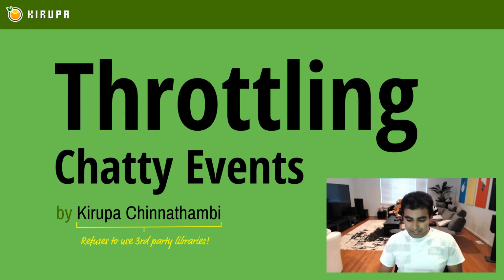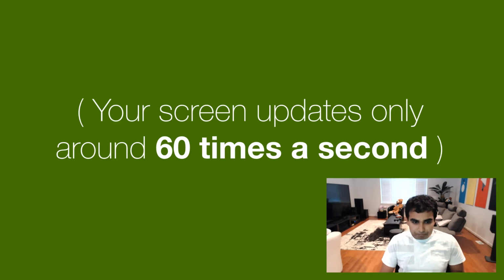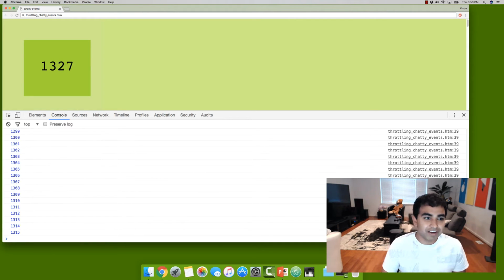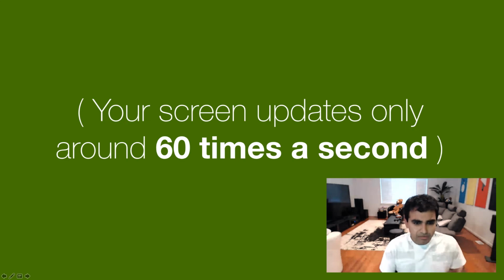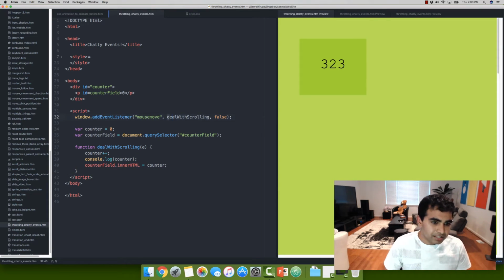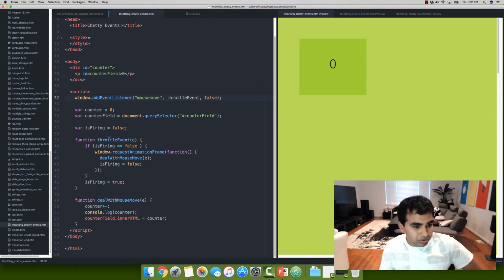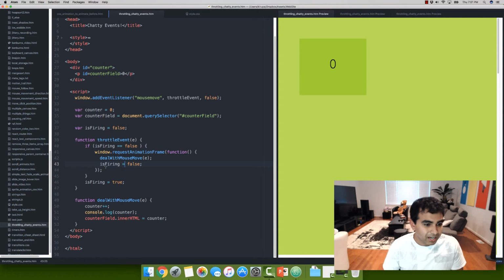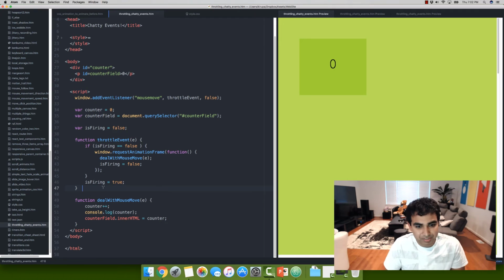Throttling Chatty Events in JavaScript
Learn how to keep chatty events like mousemove, touchmove, etc. from executing code unnecessarily.